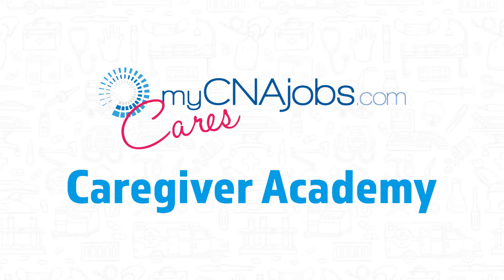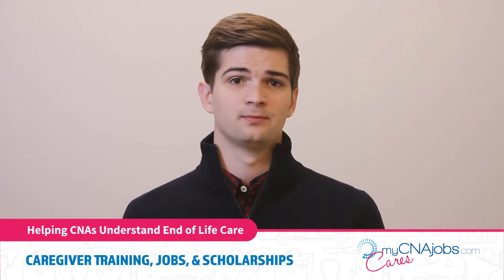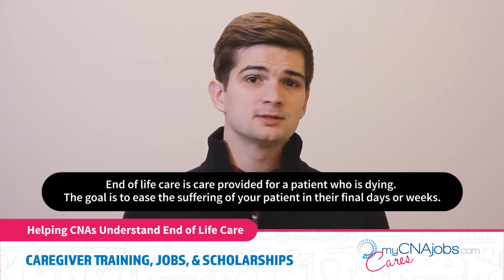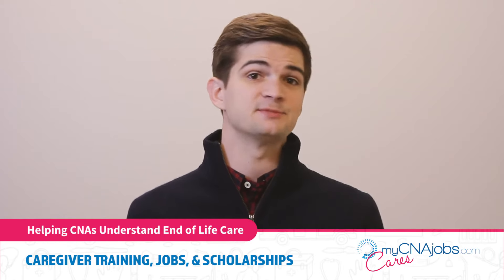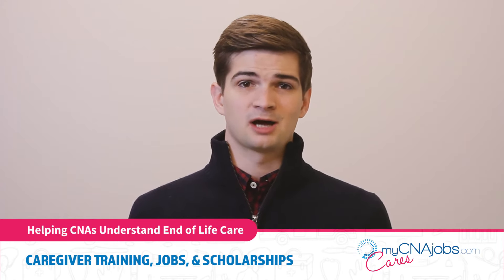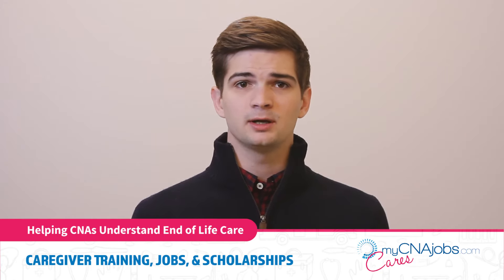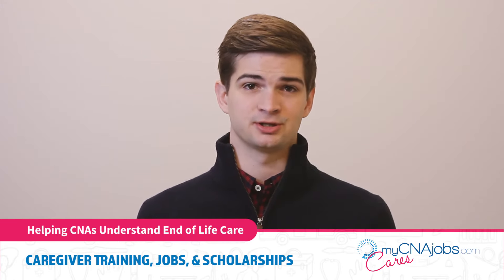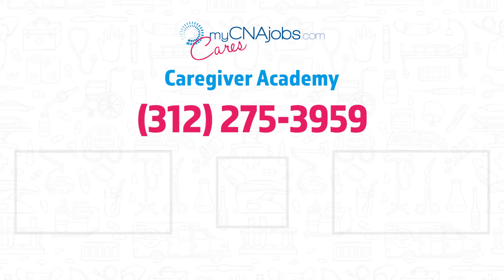Helping CNAs Understand End of Life Care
CAREGIVER & CNA JOBS, TRAINING, & SCHOLARSHIPS - LEARN MORE @ myCNAjobs.com

Hi, and welcome to our career training series. I’m Nick and I’m one of the team members here at myCNAjobs.

Today we’re going to be talking about end of life care and what that means for you as a CNA. Most patients prefer to spend the end of their life at home when possible, although end of life care is provided at facilities and hospitals as well.

So what is end of life care? End of life care is care provided for a patient who is dying. It is different from palliative care, which is for patients who are ill and cannot be cured, but aren’t likely to pass away soon. The goal is to ease the suffering of your patient in their final days or weeks.

Patients receiving end of life care can have different kinds of suffering. It can be physical pain or emotional pain -- and often times both. Common types of physical pain can include not being able to move or sleep due to extreme discomfort. Common types of psychological pain can include fear over death, grief, and changes to their body that may be upsetting to them. As the Caregiver, it is part of your job to help manage and ease the pains your patient may be experiencing.

There are things you can do to help your patient outside of reporting to the nurse for medication. These may include things like a gentle massage, applying heat or cold packs, a caring touch, and distractions like music or conversation.

You can also help improve their day-to-day comfort with things like positioning them so they’re at ease, offering food they enjoy, turning them regularly to avoid swelling, adjusting the temperature to a comfortable level, and keeping the environment quiet and peaceful.

There are also a number of ways to help keep your patient emotionally comfortable. Some of those include keeping them company with activities like watching movies and reading, or even just talking. Allow them to express their fears and concerns about dying. Don’t withhold difficult information from the patient. Be willing to hear about their life, as many patients like to reflect on their past and memories during end of life care. Be sure to respect their desire for privacy, too.

In addition to helping your patient manage these pains, you’ll also need to work with others to create a peaceful and caring environment. This may include family members or friends that are present during this time. You may be tasked with helping everyone openly address and deal with the grief they’re going through. It’s important to promote caring communication between everyone in the room. This means you’ll be answering hard questions sometimes - it’s important to speak the truth so everyone can be informed.

Often times you’ll be dealing with a family Caregiver of some sort - a family member who has spent a lot of time taking care of your patient. This will be an especially challenging time for them, and it’s your job to help ease their pain, too. Some family members will be scared to be in the room when your patient passes, while others may not want to leave for fear of missing it.

It’s also important to take care of yourself. Providing end of life care is a rewarding experience, but it can be challenging, exhausting, and scary. Don’t forget to take care of your own needs, and address your own fears and grief, too. Some things you can do to take care of yourself include building a support network, exercising regularly, eating nutritiously, and maintaining a sense of humor.

After a patient has passed, there is no need to rush to make arrangements. Family members and friends may wish to spend time with the patient, pray, or talk. When the family is ready, after-death care will begin.

That’s all for today. I hope this was a helpful insight into what end of life care is like for CNAs. It’s not an easy job, but it’s an important one! If you’re looking for CNA work you can visit us to find work near you. Or if it’s easier, you can call and talk directly to a recruiter.

Additional Video Topics include
Caregiver Training: How to Become A Caregiver
Caregiver Training: How to Become A CNA
Home Care Training - Caregivers & CNAs At Work
Senior Living Training - Caregivers & CNAs At Work